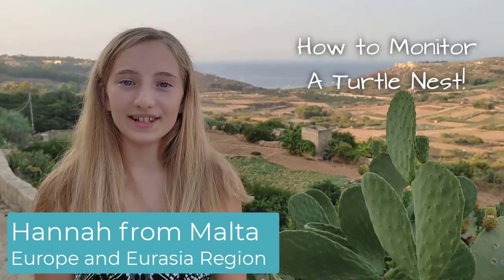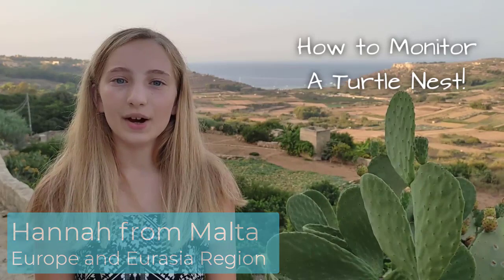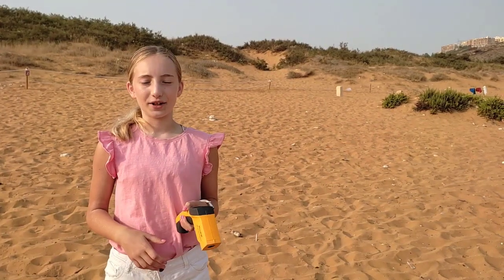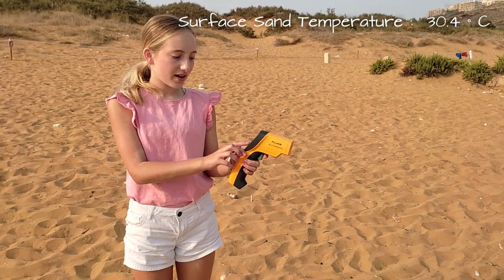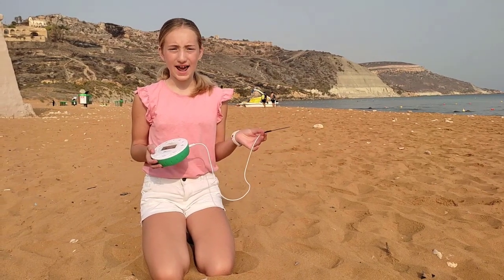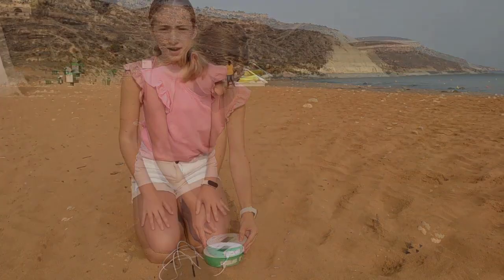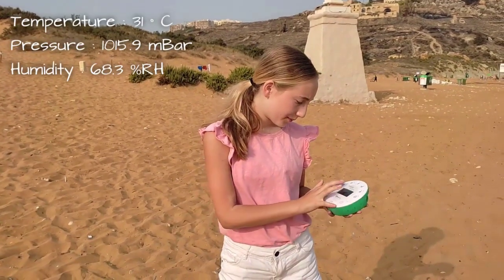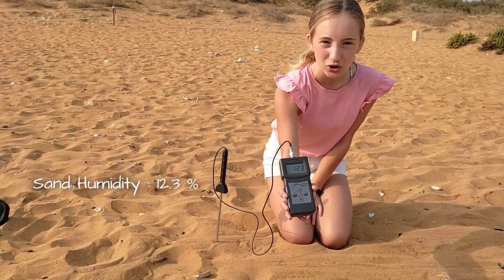How to Monitor a Turtle Nest Using GLOBE Protocols with Hannah of Malta!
In this video, join Hannah of the GLOBE Europe and Eurasia region, in monitoring turtle nests using the GLOBE Program's land and cloud cover protocols!

Come back next week to hear more personal experiences from our GLOBE Student Vloggers.